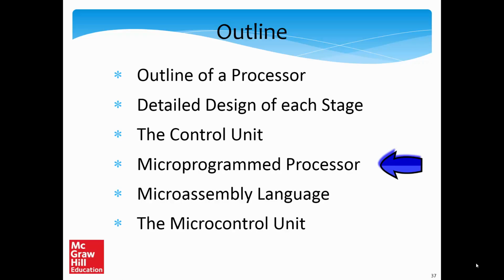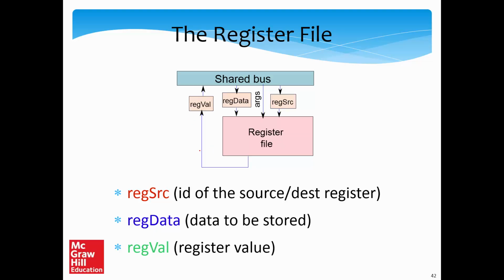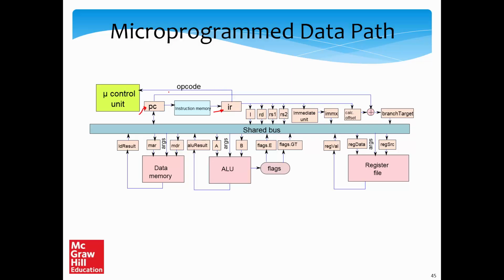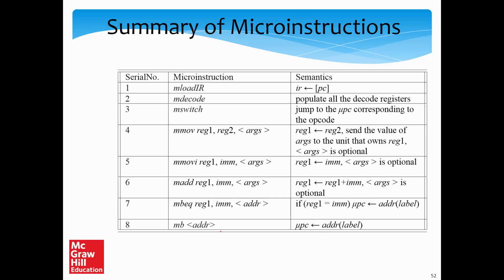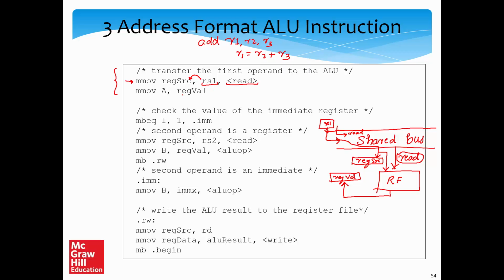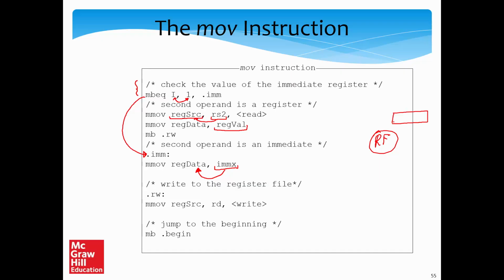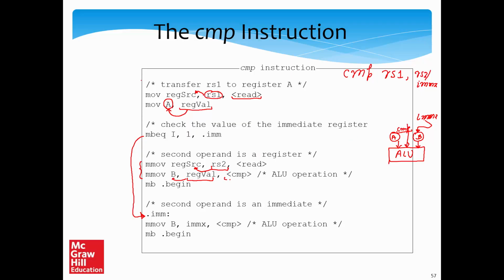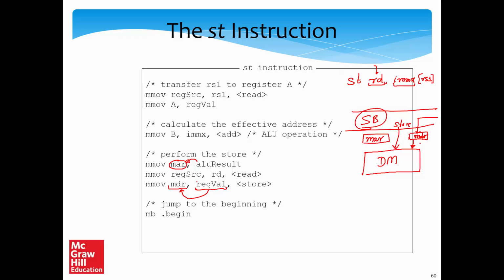Chapt 8: Processor Design , Part 2/3 (Smruti Sarangi)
Chapter 8: Processor Design

Micro-programmed Processor - I

1) Introduction to micro-programming
2) Micro-instructions
3) Micro-programmed data path
4) Micro-programmed control path
5) Implementation of ALU instructions in microcode
6) Implementation of load/store instructions in microcode